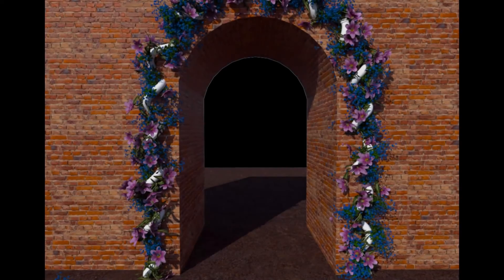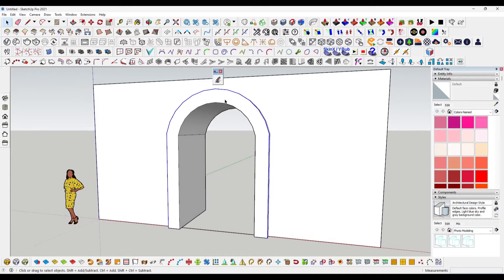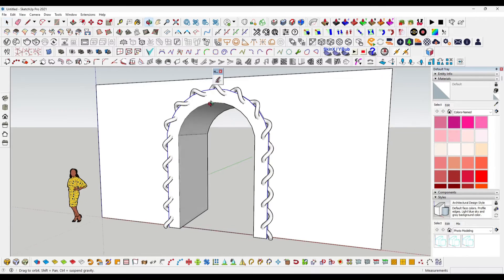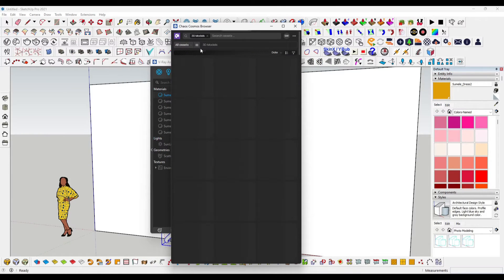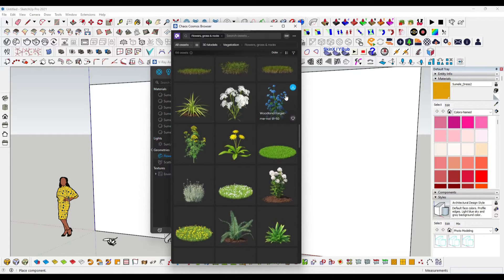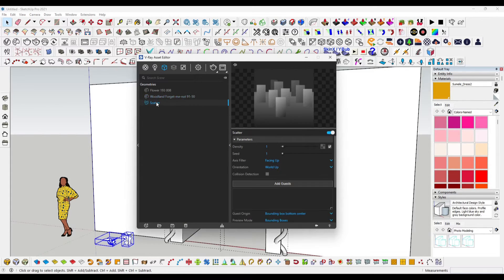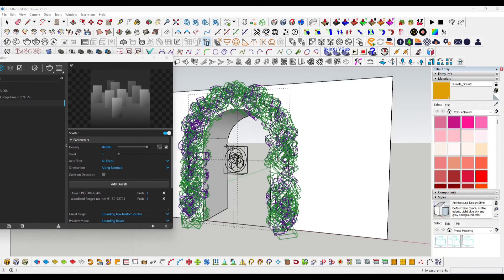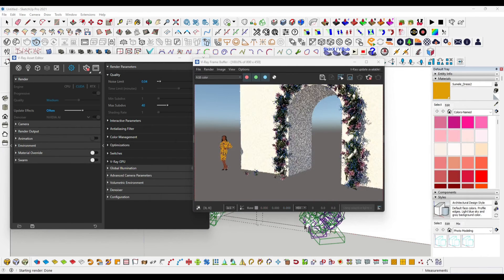Vray Sketchup tutorial / vray sketchup 2024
Vray Sketchup tutorial / scatter tool
how to create crippers along arches in sketchup vray with in a minute,